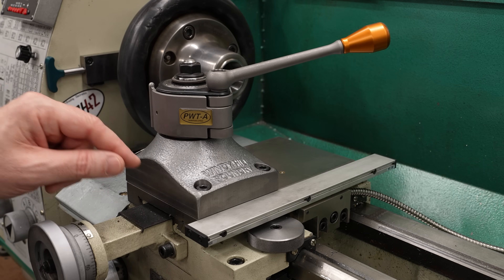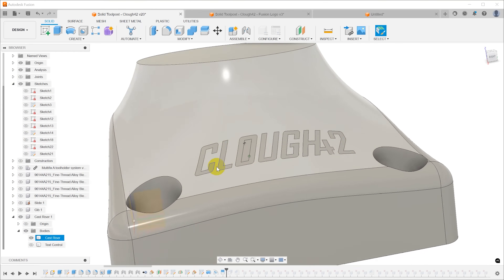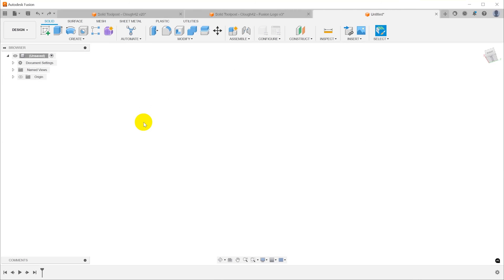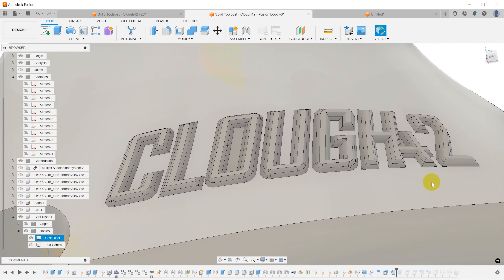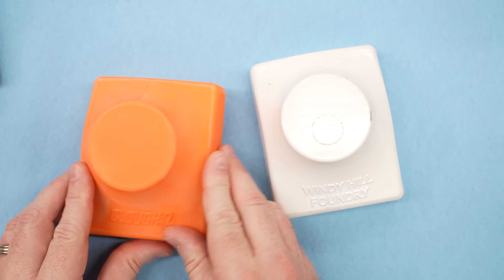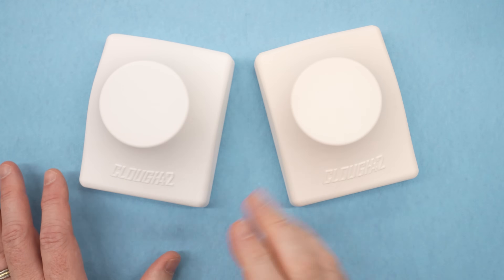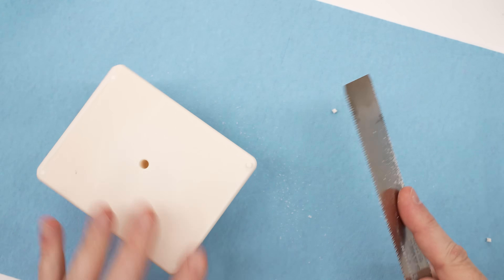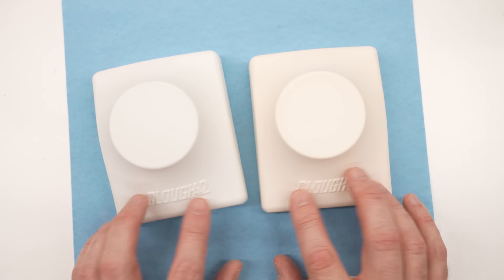Two Years of Effort: Toolpost Riser Castings NOW AVAILABLE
I've been struggling for two years with a seemingly minor problem in Fusion, but I have it solved now, so we're good to go.  I'll go over the problem (fonts) and the solution (not fonts) and try out the Fast and Blu Mecha resins from Siraya Tech to see how they hold up as sand casting patterns.

Siraya Tech Fast Mecha Resin (Amazon*)
Siraya Tech Blu Mecha Resin (Amazon*)
ELEGOO Mars 3 3D Printer (Amazon*)
ELEGOO Mercury X Wash and Cure Bundle (Amazon*)
99% Isopropyl Alcohol 2gal (Amazon*)
Waterproof Silicone Tray (Amazon*)

00:00 Intro
02:13 I struggled for two years with Fusion
09:12 The problem is FONTS!
12:08 The solution
14:33 Lets try some fancy resins
21:08 Washing and curing the prints
25:09 Post-processing (sanding)
31:57 How to order